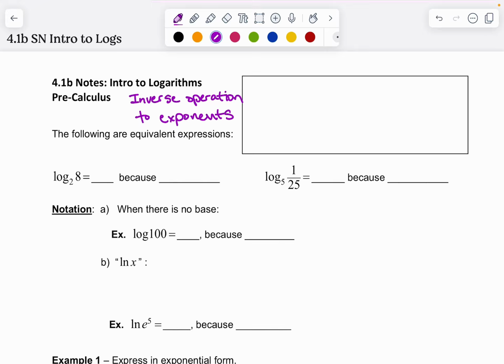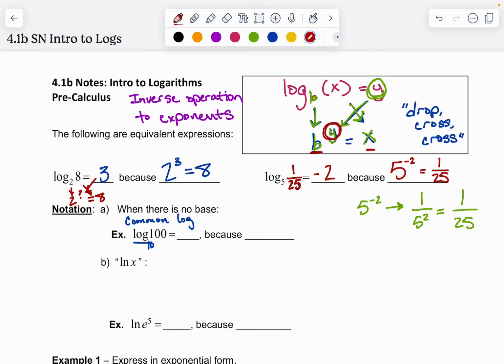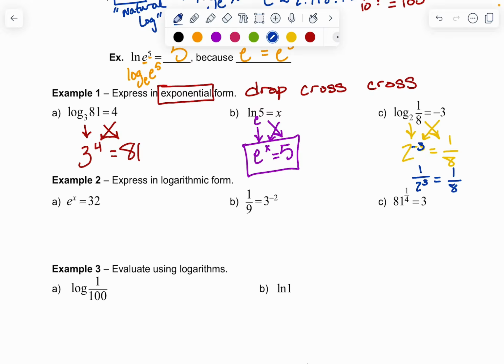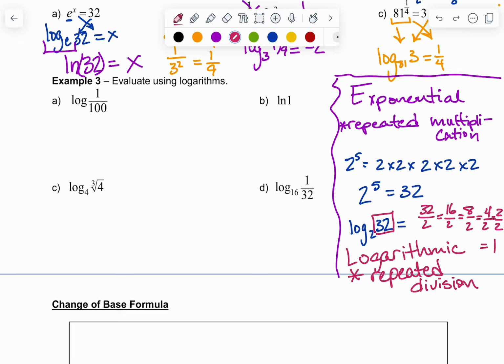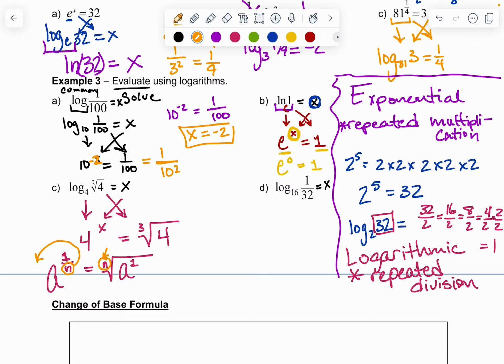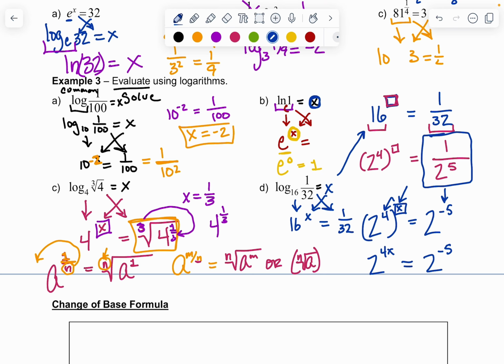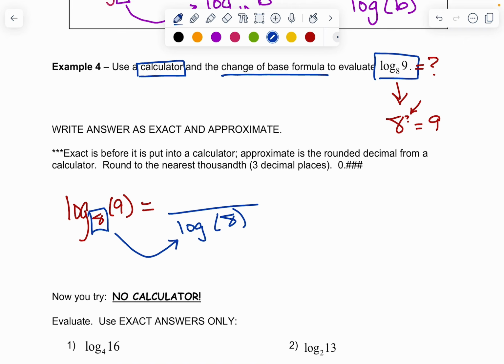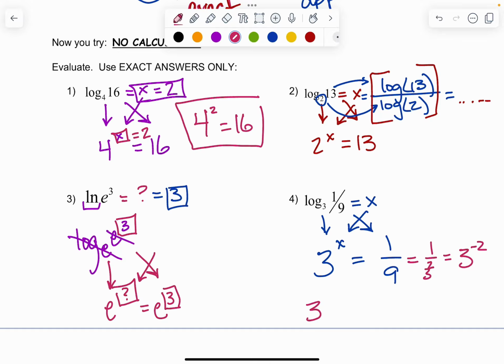4.1b “Introduction to Logarithms” Notes